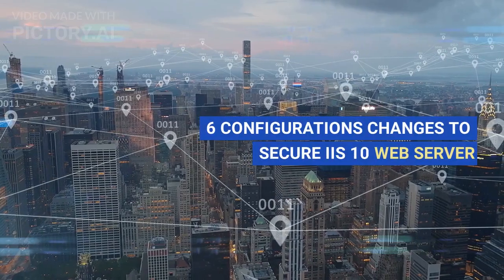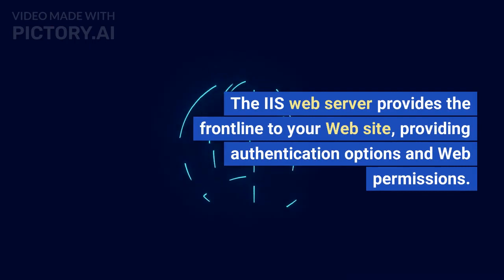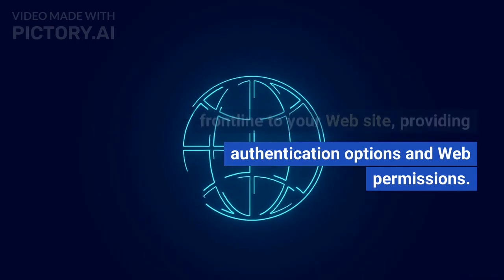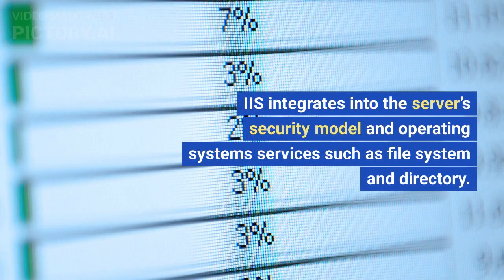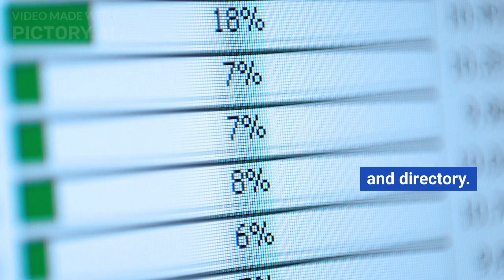How to secure IIS Web server